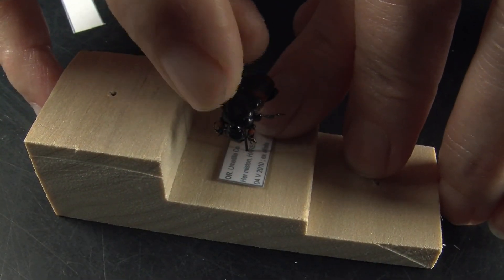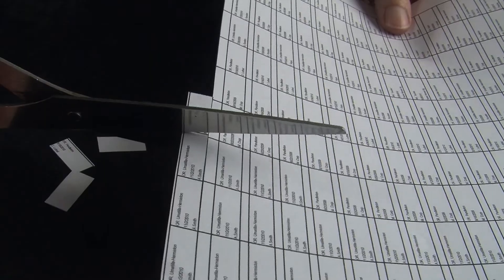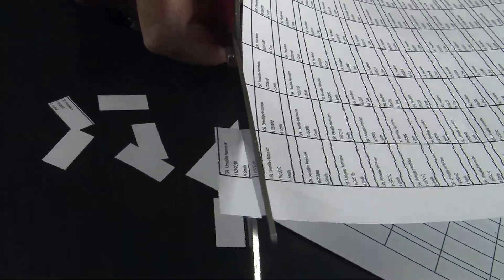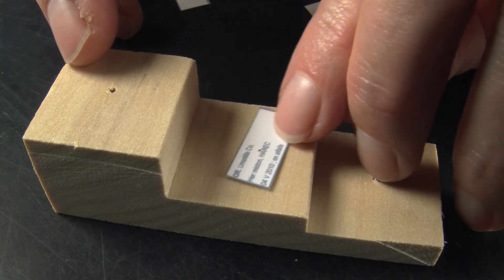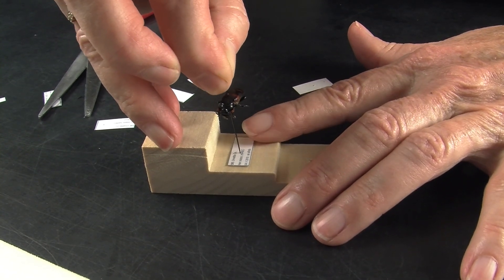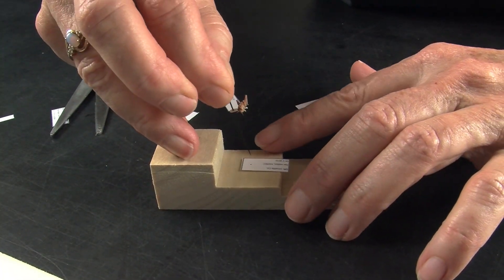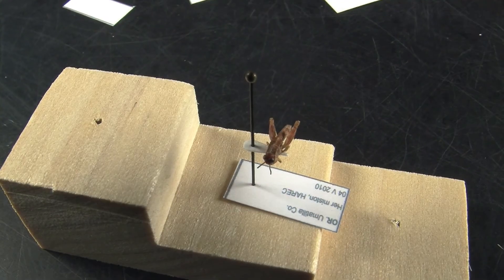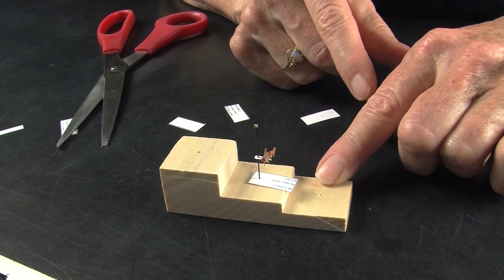Insect Labeling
Oregon State University Extension's Mary Corp explains the importance of labeling insects in a collection  and how to do it.